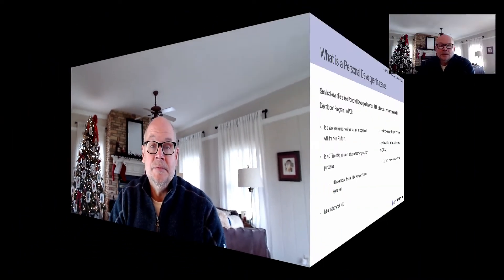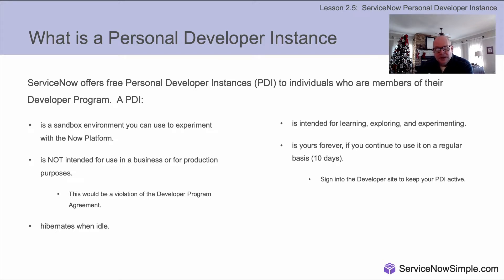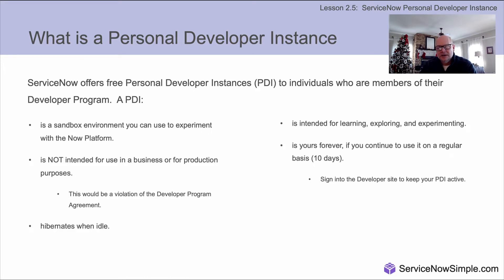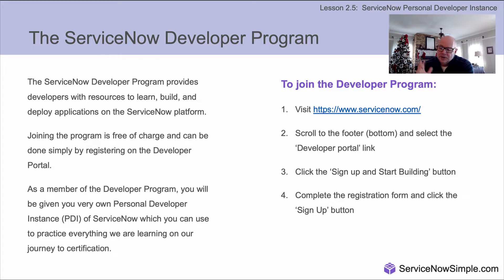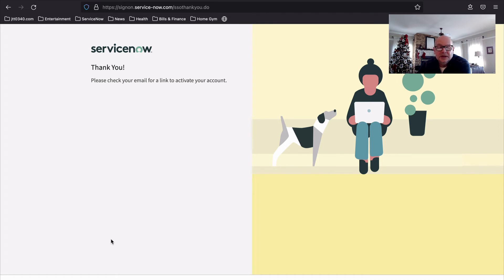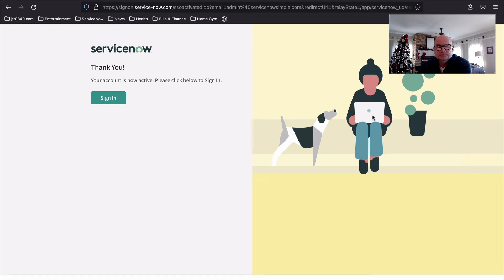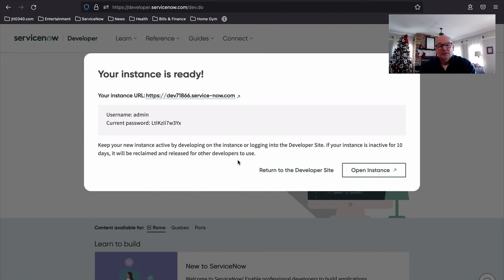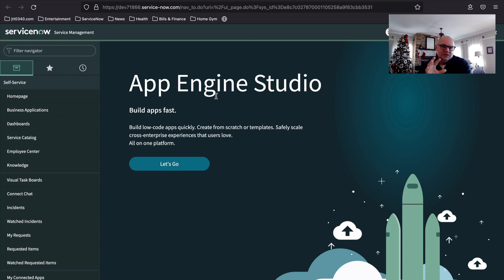How to Get a Free ServiceNow Developer Instance (PDI Setup Tutorial)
Want to practice ServiceNow hands-on and follow along with the lessons in this series? In this video, you'll learn exactly how to set up your own free ServiceNow Personal Developer Instance (PDI). It’s a crucial step if you're preparing for the ServiceNow CSA exam or just want to build real skills on the platform.

• What a Personal Developer Instance (PDI) is
• Why you need one for learning and certification prep
• How to sign up for the ServiceNow Developer Program
• Step-by-step walkthrough of requesting your free instance
• How to keep your instance active and avoid losing it
• Tips for using your PDI throughout this training series